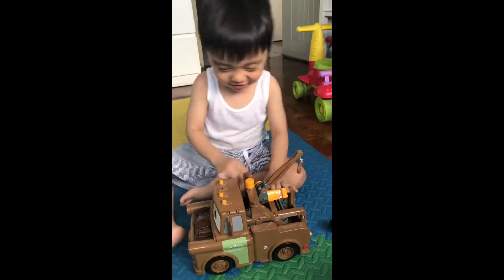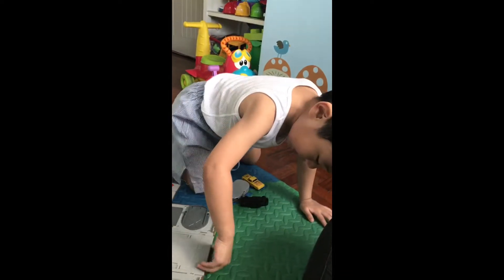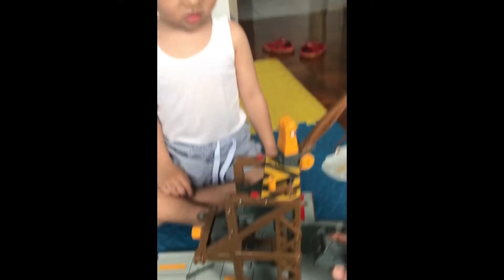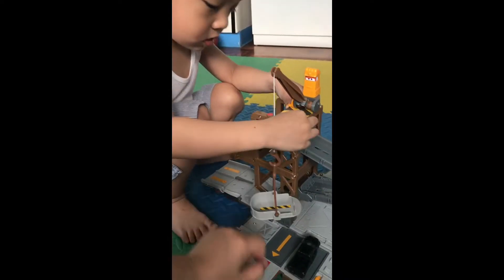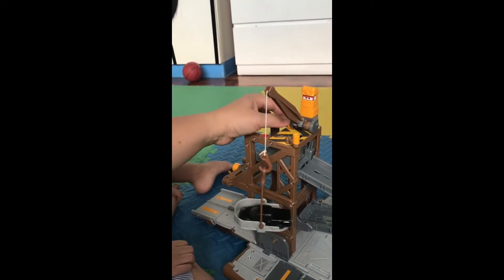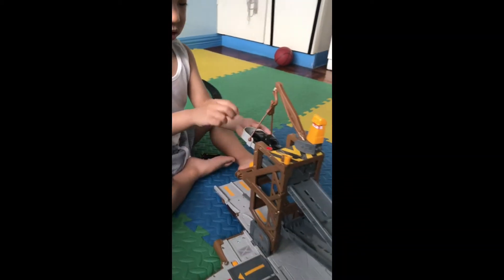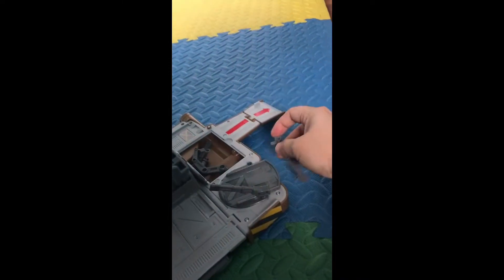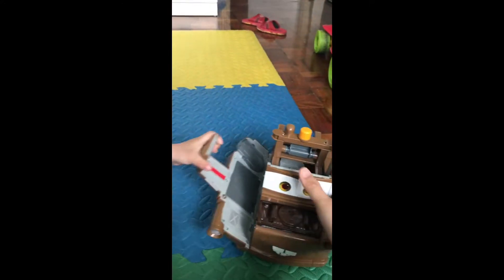Giant Tow Mater Takara Tomy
Toy review by Bryce